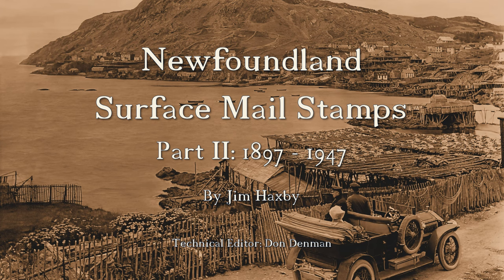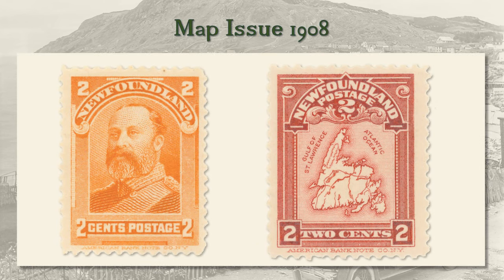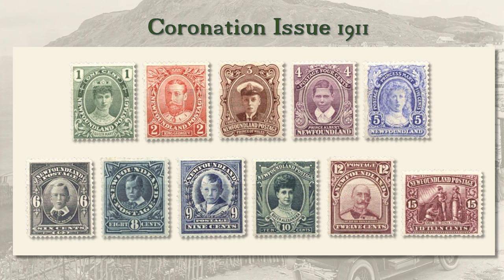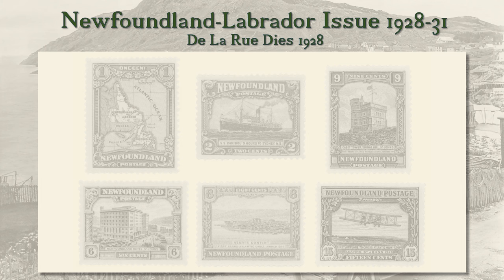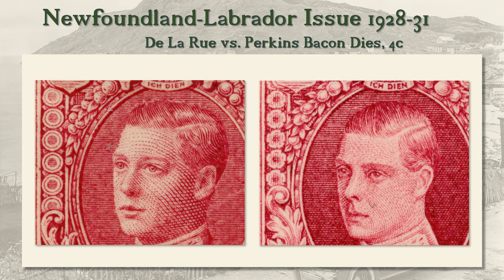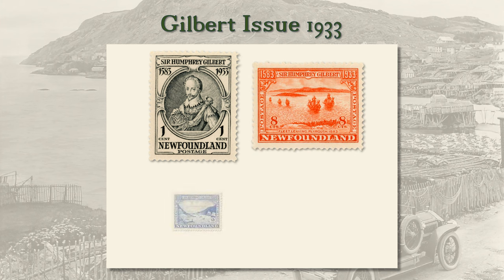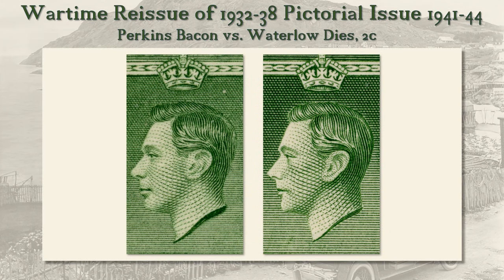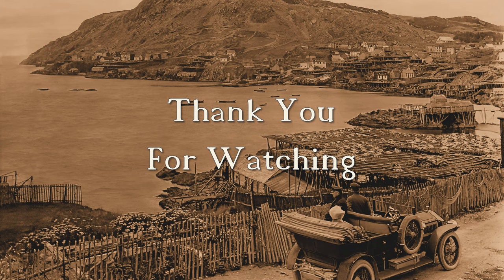Newfoundland Surface Mail Stamps Part II: 1897 - 1947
Welcome to Part II of our presentation on Newfoundland Surface Mail Stamps 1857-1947.
In this part, we will explore the Cabot Issue of 1897 and follow the development of the series until its end in 1947. We will also look at some of the provisional issues, such as bisects and overprints, that altered the stamps’ value or purpose. This is a great way to learn more about the history and variety of Newfoundland surface mail stamps.
Presentation by Jim Haxby
Technical Editor: Don Denman